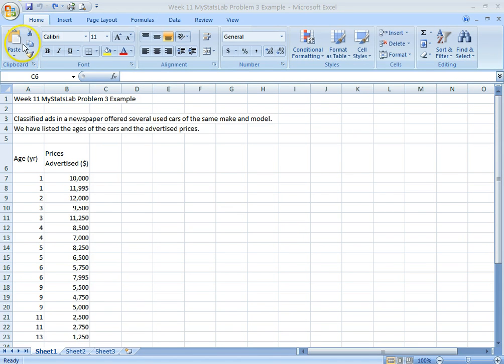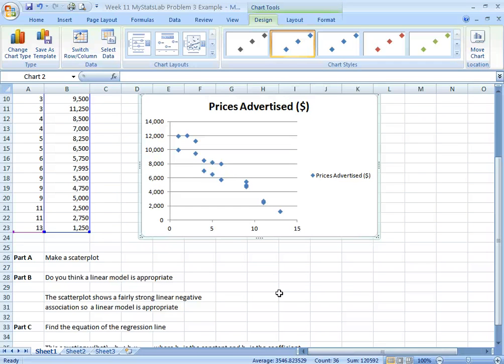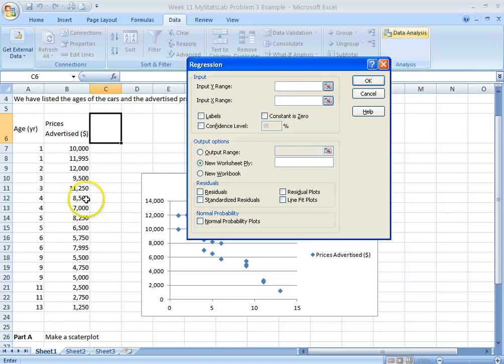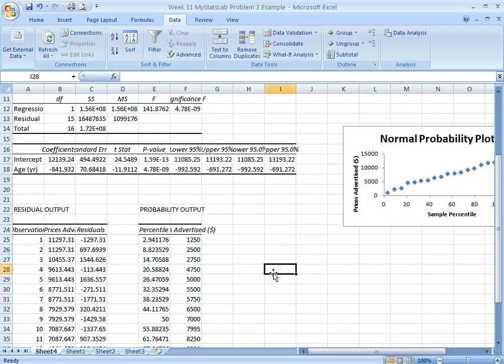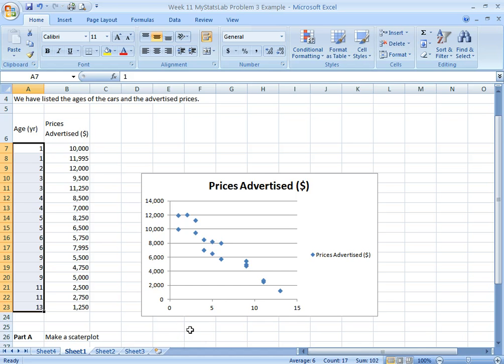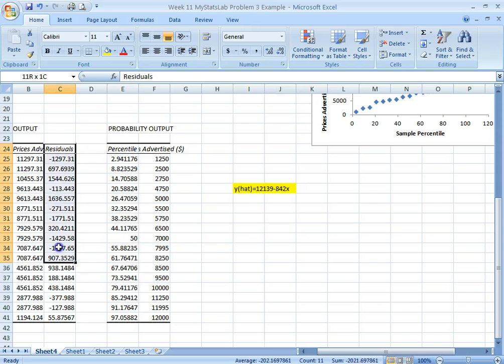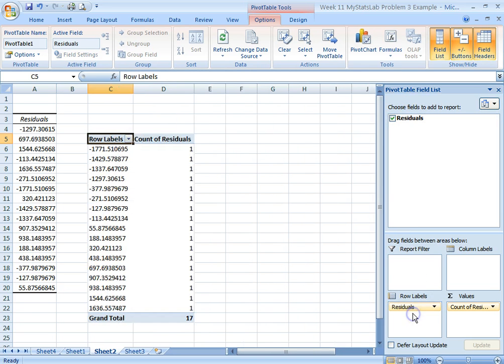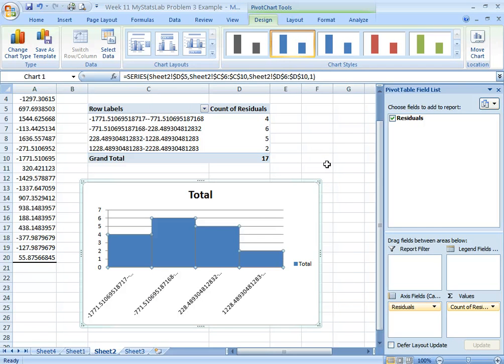Week 11 MyStatsLab Problem 3 Example